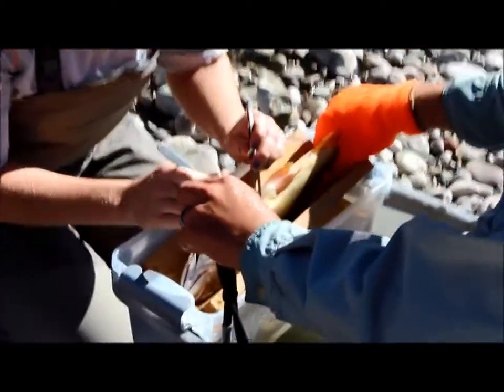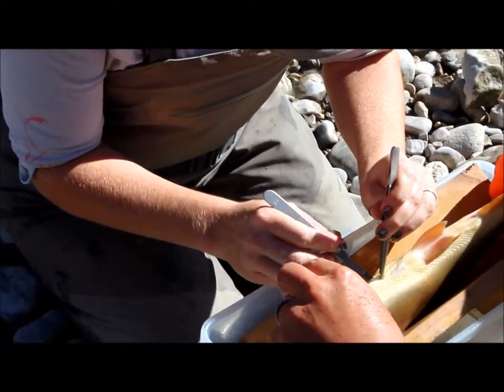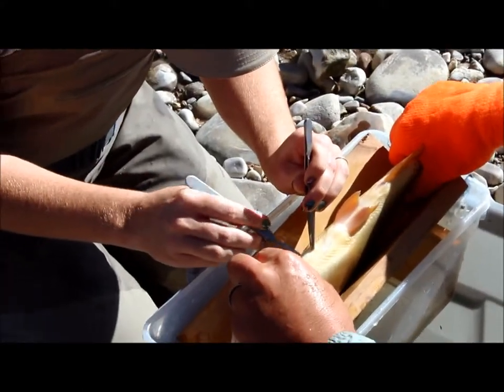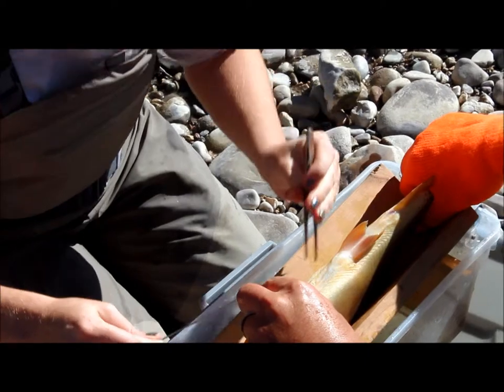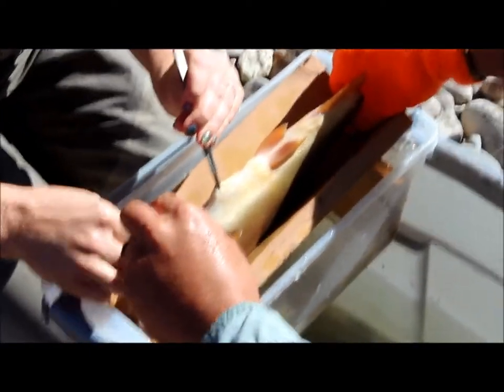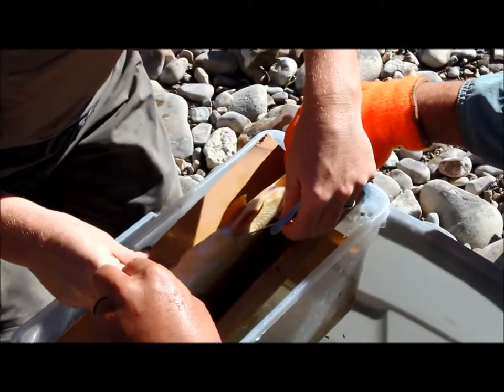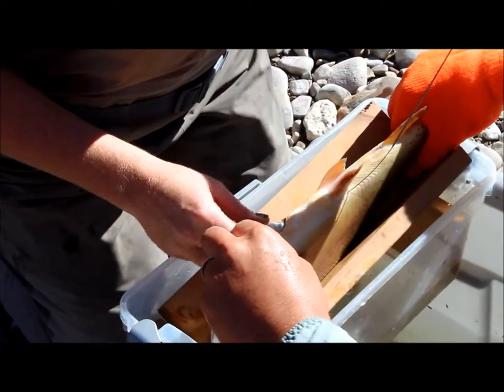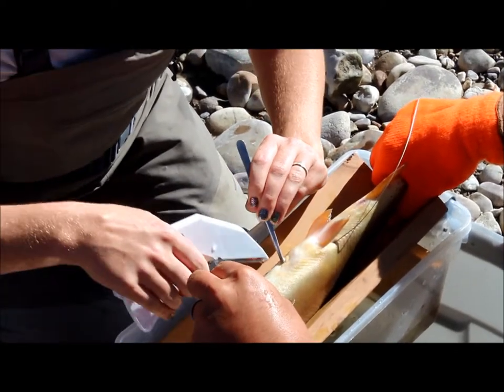HILLARY INSERT TAG INTO TROUT 2015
Trout Unlimited biologists Hillary and Nick Walrath insert a radio telemetry tag into a trout to study its movements in the Henrys Fork River near McKinnon, Wyoming. School children will be assisting with the tracking of these fish as part of the Adopt a Trout Program to learn more about the importance of their local fisheries.